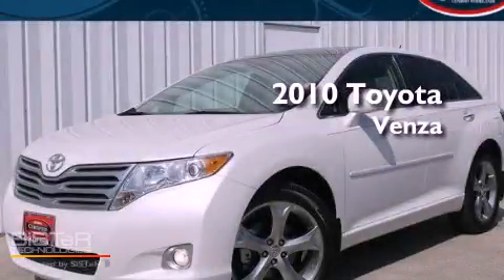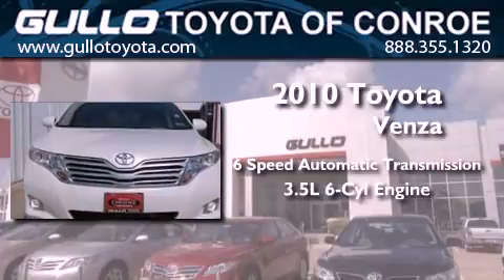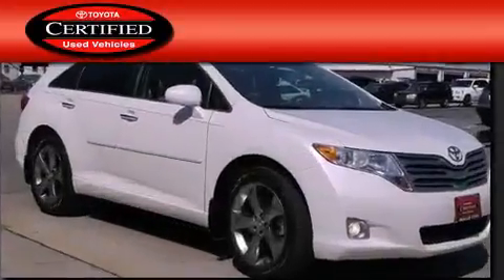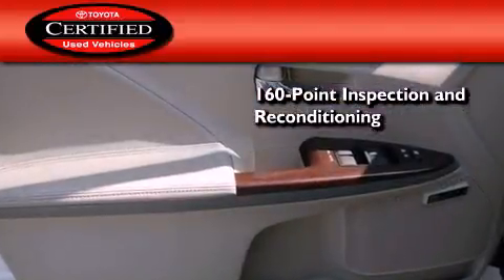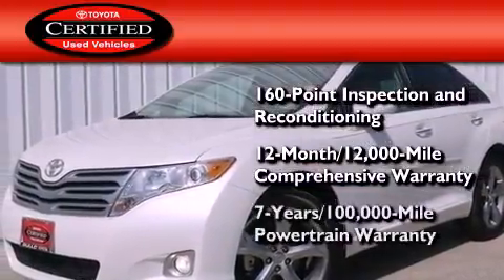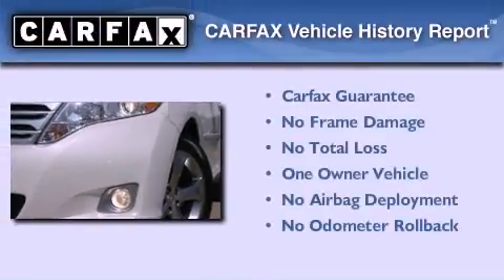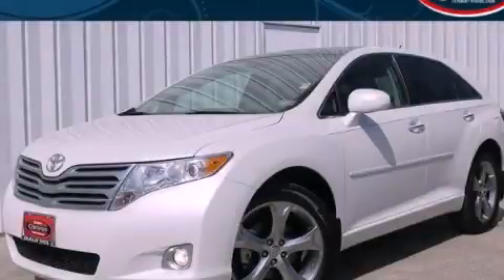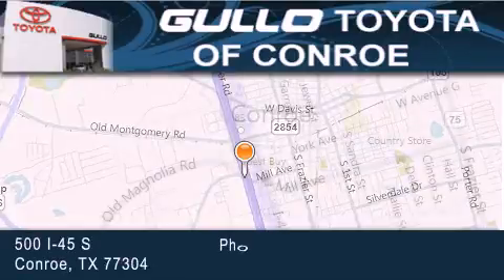2010 Toyota Venza Certified Houston TX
Year : 2010
 Make : Toyota
 Model : Venza
 Engine : Gas V6 3.5L/211
 Trans . : Automatic
 Exterior : Blizzard Pearl
 Miles : 23,644
 Interior : Ivory
 Stock : P35436

 2010 Toyota Venza Conroe Texas